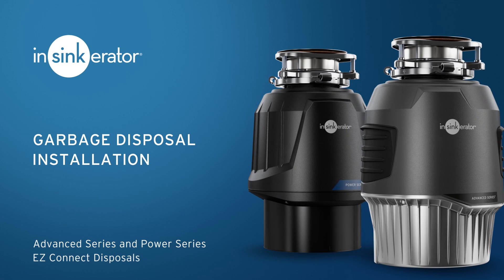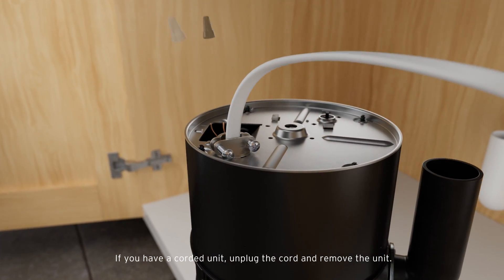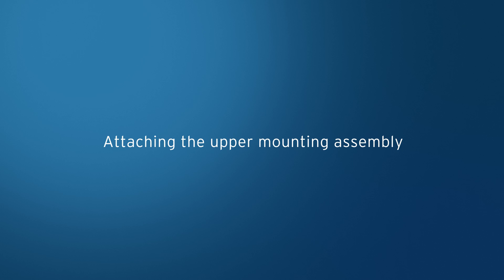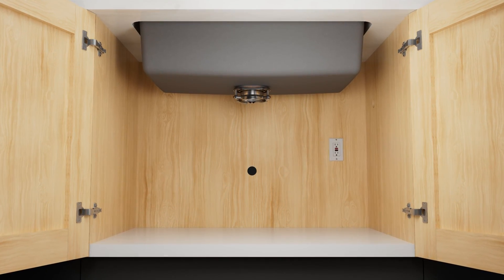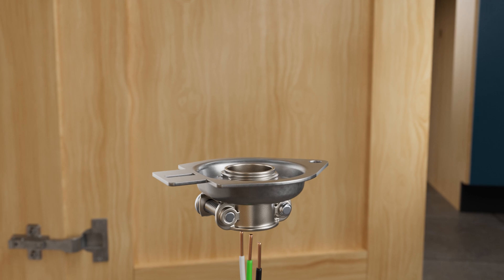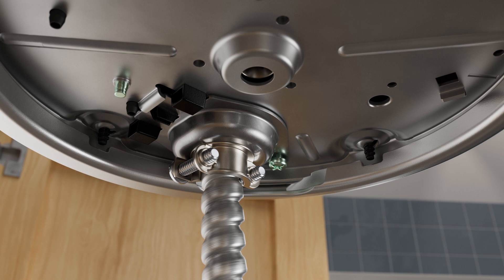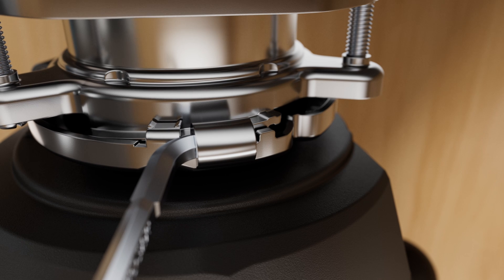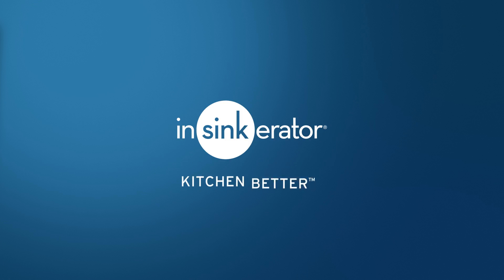Garbage Disposal Installation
Our EZ Connect disposals are easier to install than ever before. Your InSinkErator® garbage disposal includes the following components: Stopper, sink baffle, sink flange, fiber gasket, backup flange, snap ring, mounting ring, screws, EZ Connect Cord or Hardwire Adapter, flange, Anti-Vibration Tailpipe Mount, spring clamp, discharge tube. Important: turn off electric power before beginning installation.
Removing the Old Disposal: If removing an existing disposal, place a bowl under the disposal to catch any water. Disconnect the drain trap from the waste discharge tube. Supporting the disposal, insert the end of the supplied wrenchette into the right side of the mounting lug and turn clockwise. The disposal is heavy and will fall free. Next, flip the disposal over and remove the electrical cover plate. If your previous disposal was an InSinkErator® model, you can choose to use the existing mounting... and much more, all covered in the full video.